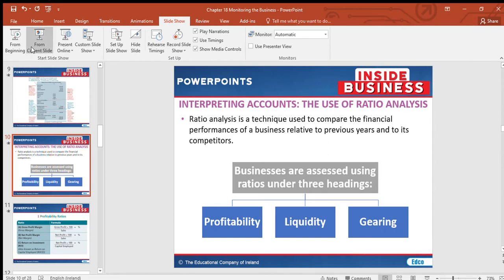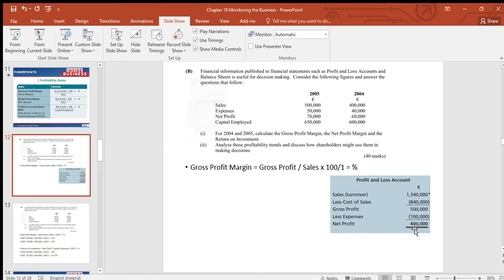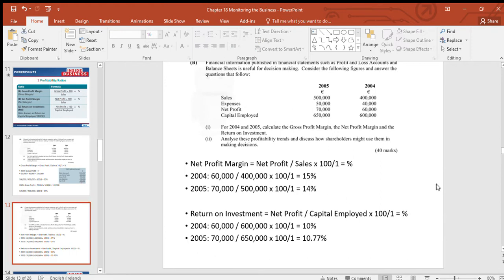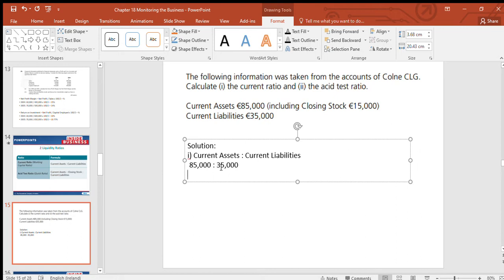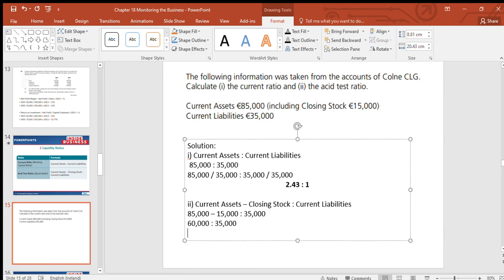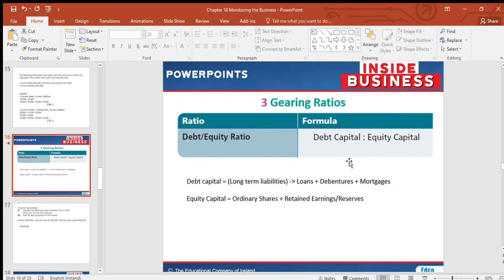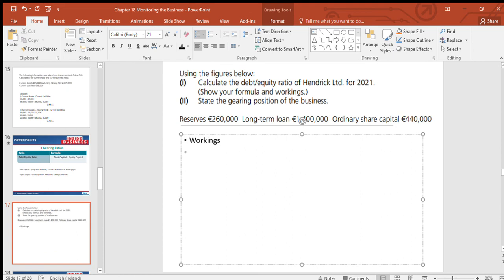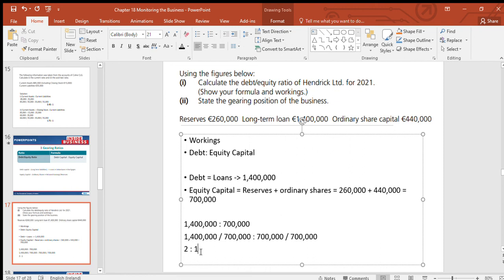Leaving Cert Business: Ratio Calculations